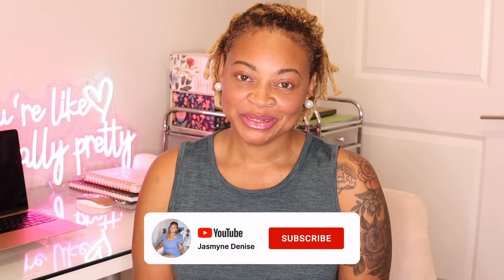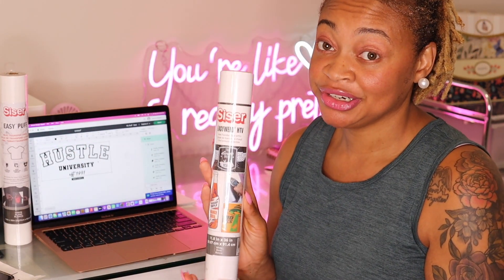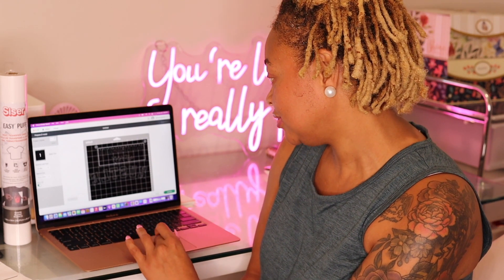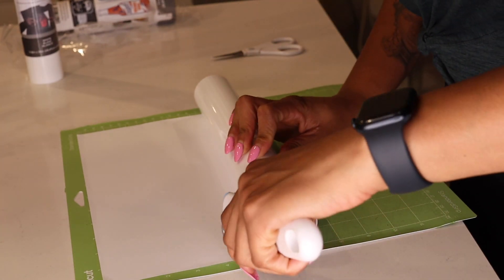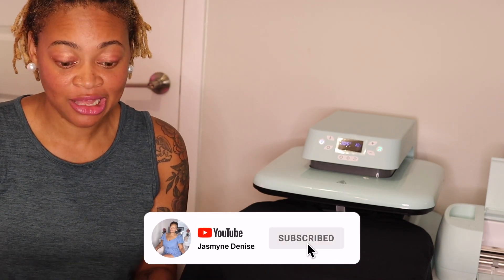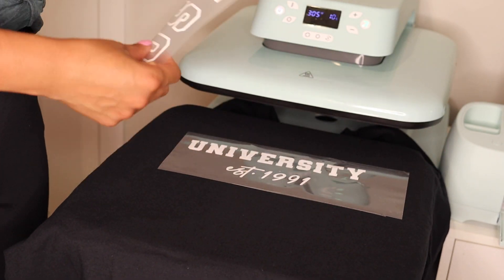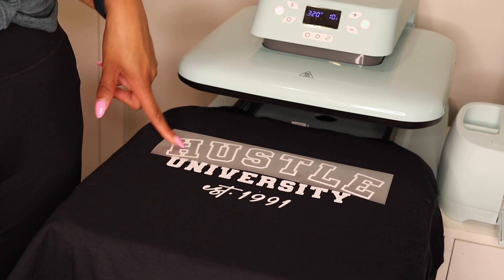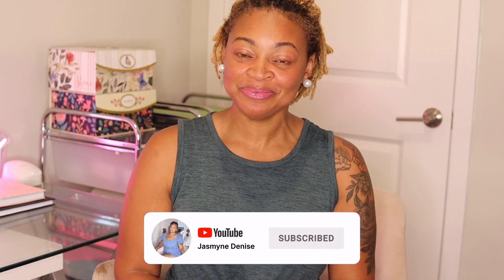How to use Siser HTV & Siser Easy Puff Tutorial: Elevate Your Heat Transfer Designs!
👚 Siser HTV & Siser Easy Puff Tutorial: Elevate Your Heat Transfer Designs! 🔥

In this tutorial, we're diving into the world of Siser HTV and exploring the magic of Siser Easy Puff. Whether you're a seasoned crafter or just starting, this guide is packed with tips to take your heat transfer designs to the next level.

🎨 What You'll Learn:

Step-by-step application process for Siser HTV on different fabrics.
Unboxing and first impressions of Siser Easy Puff.
Tips for achieving the perfect puff effect on your designs.
Creative ideas to inspire your next heat transfer project.

Why Siser?
Discover why Siser HTV is a go-to choice for crafters worldwide. We'll explore its versatility, durability, and vibrant color options. Plus, witness the unique puffing effect that sets Siser Easy Puff apart!

🛠️ Materials Used:

Siser HTV
Siser Easy Puff
Gildan Cotten T-shirt

📌 Connect with the Community:
Have questions or want to share your Siser creations?